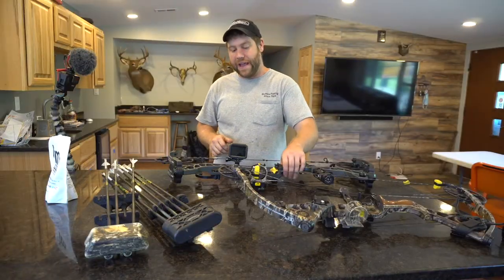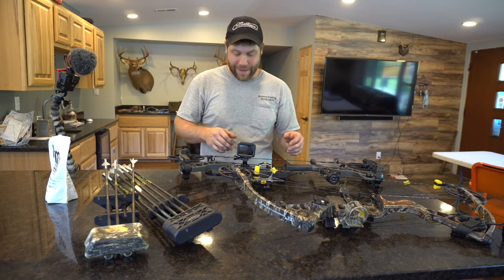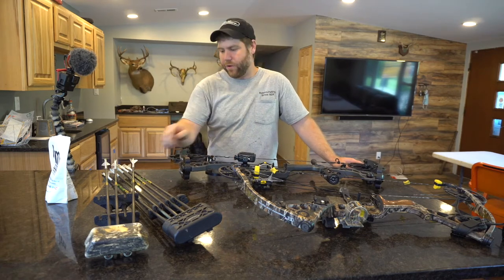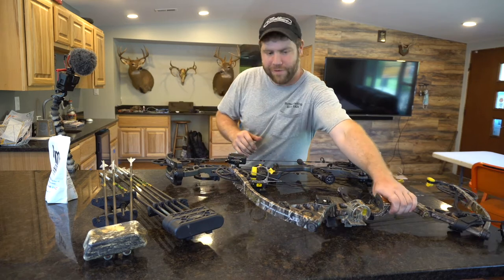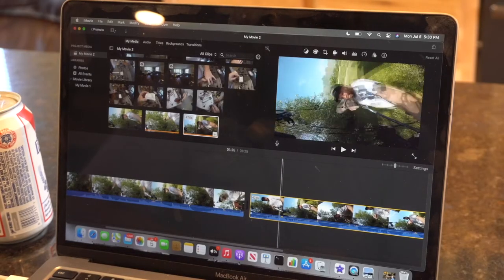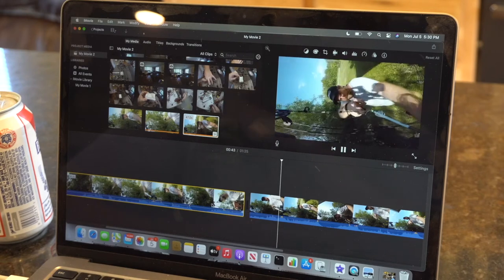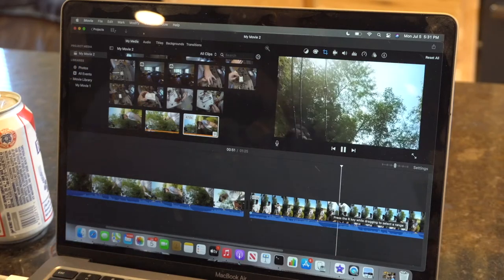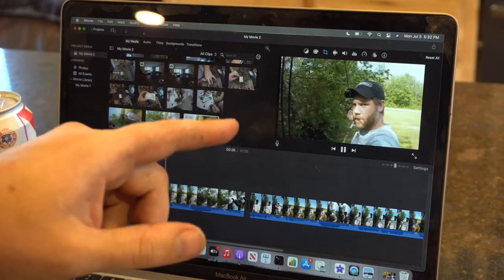HOW TO MOUNT A GOPRO TO ANY BOW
This video shows how to make a GoPro mount that will work with any model bow and will hold up to the worst abuse.